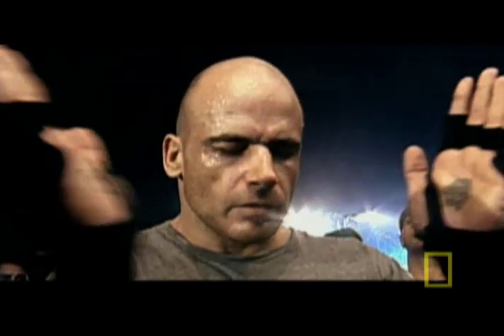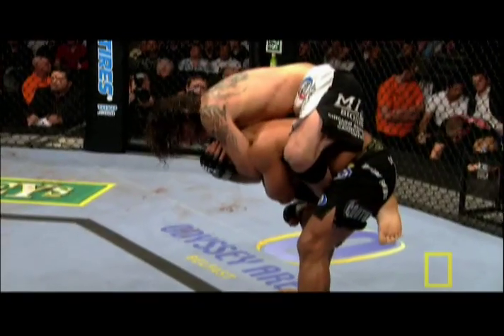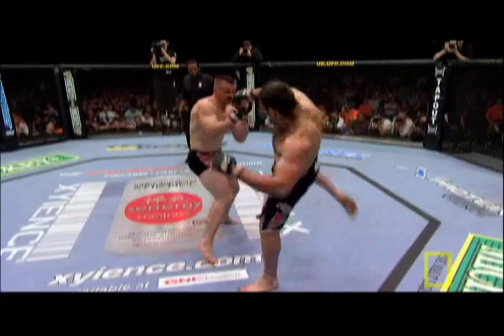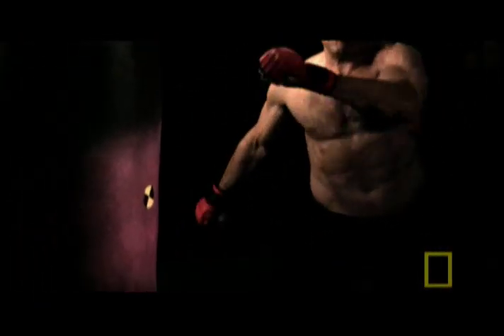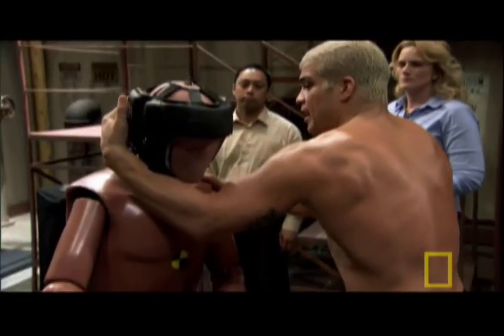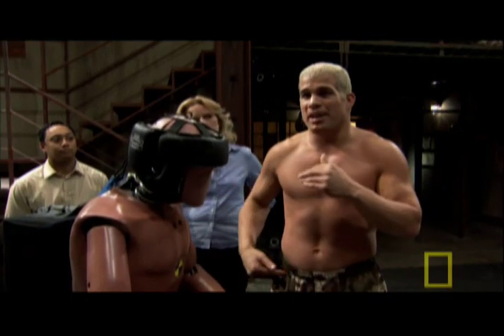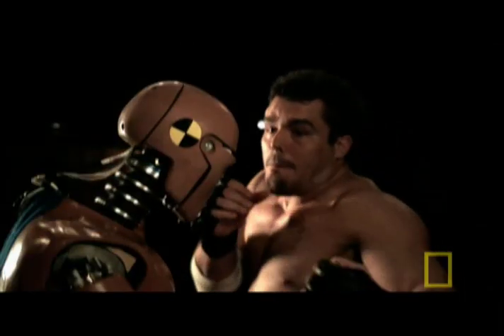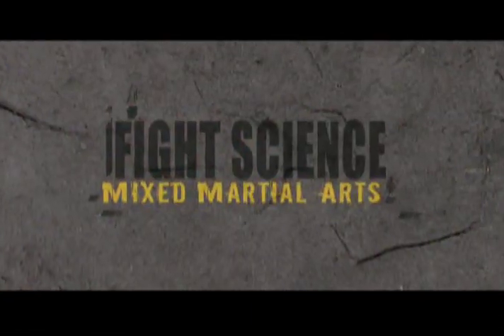Masters of Mixed Martial Arts | National Geographic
Uncover the science behind Mixed Martial Arts as technology tests the limits of some of the greatest MMA masters.